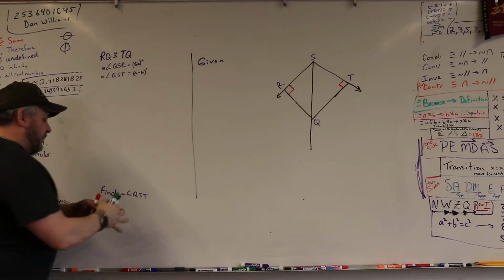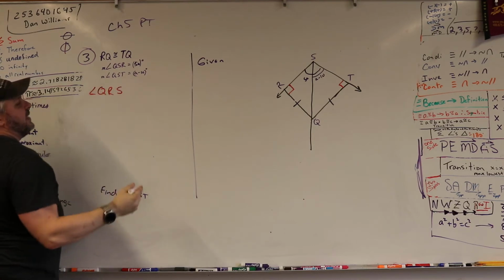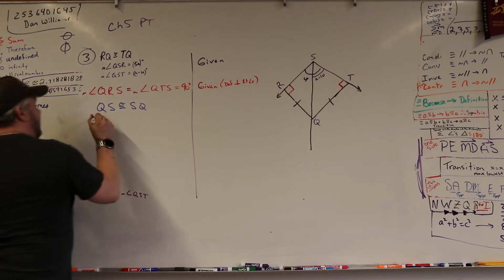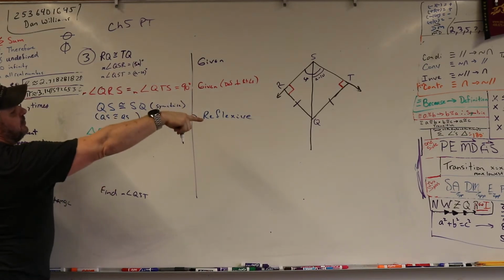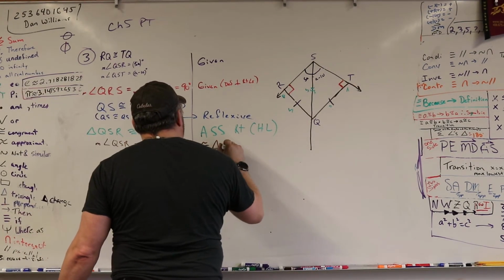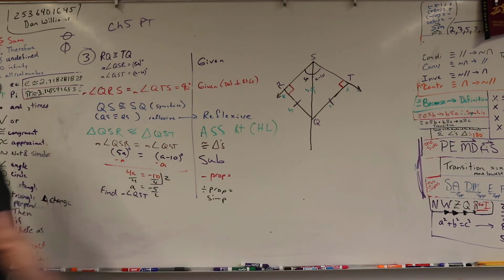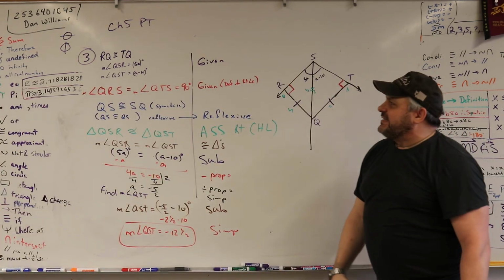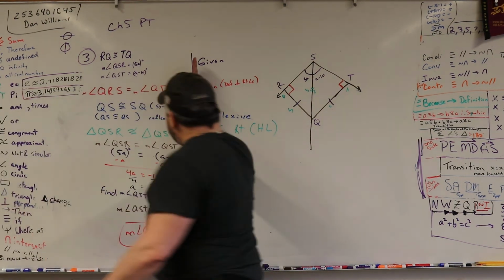MTS GEO CH5 Q 3 PROOF CONGRUENT TRIANGLES